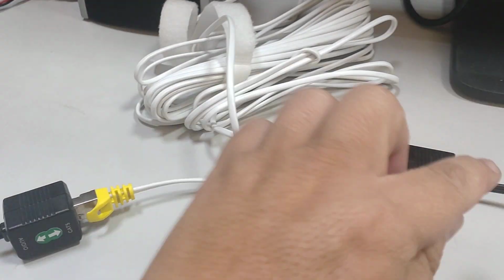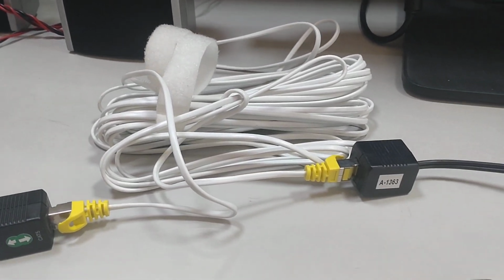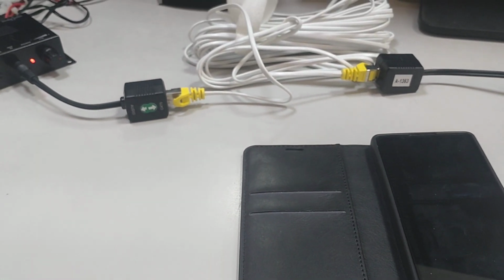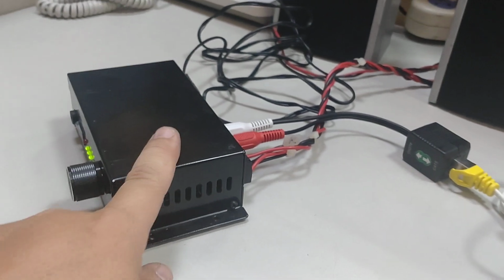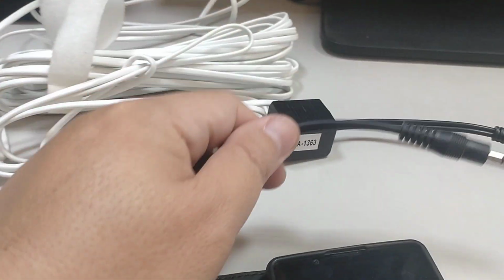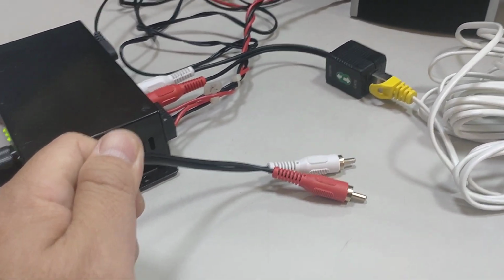A-1363 A-1363A Stereo Audio Extender Over shielded CAT5 Cable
distance over 305 Meters